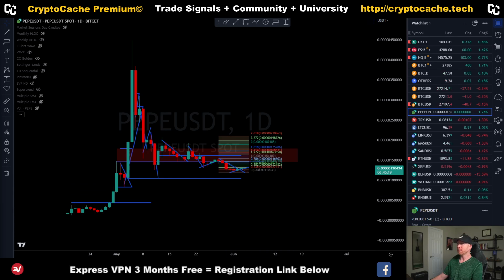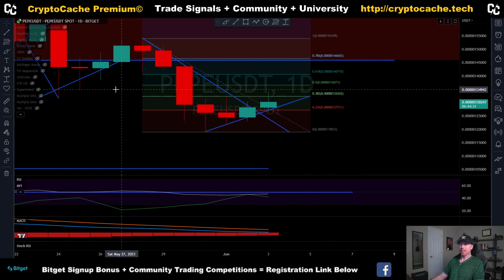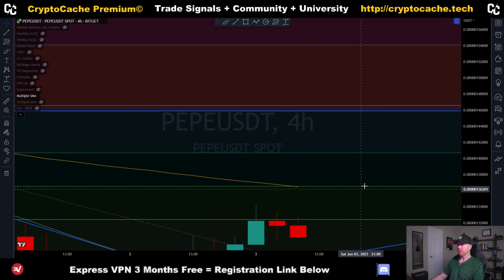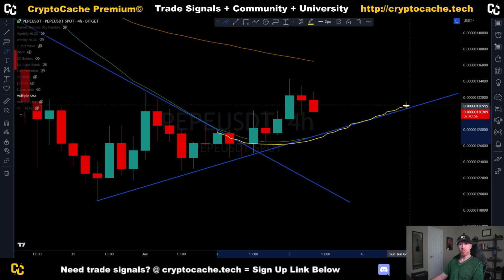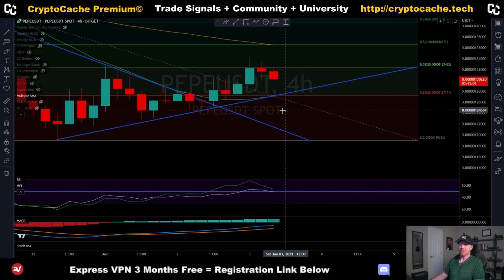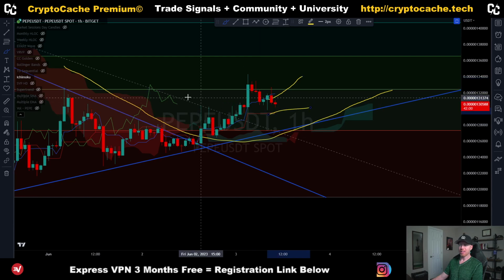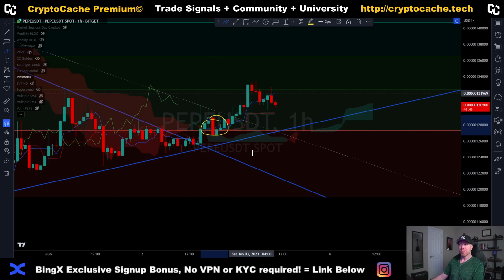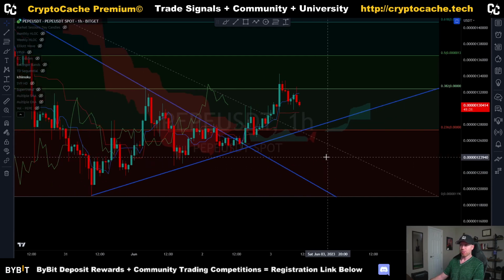PEPE COIN LOOKING GOOD!? WHAT NEEDS TO HAPPEN NEXT AND WHY PRICE NEWS, CRYPTO ANALYSIS JUNE 2023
BINGX EXCLUSIVE REWARD (Limited Amount)!